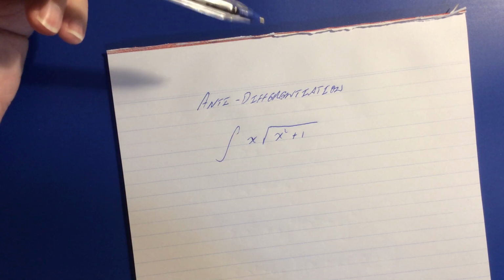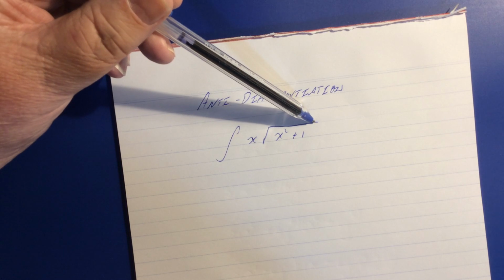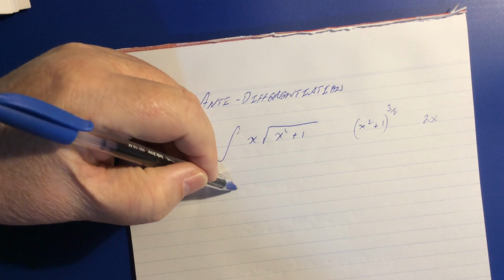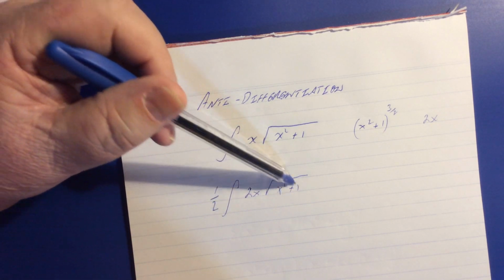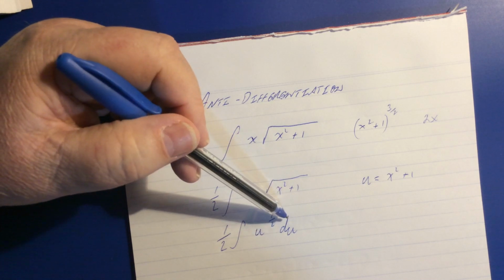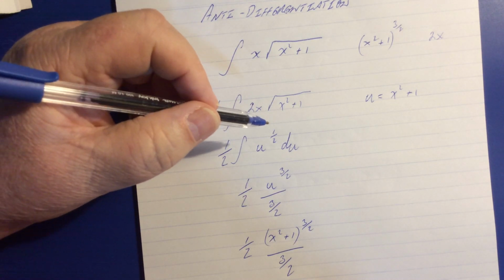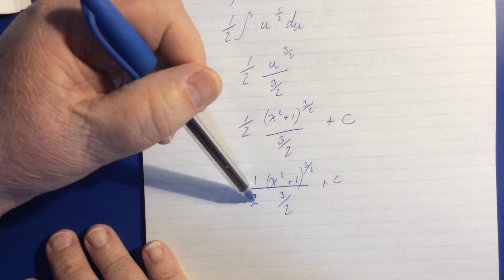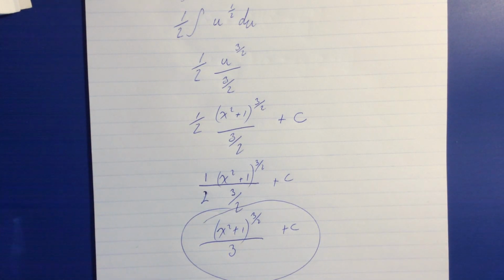Find the anti-differential of this function. Clue - it got this way thanks to the chain rule.